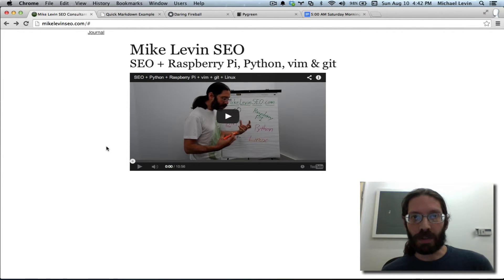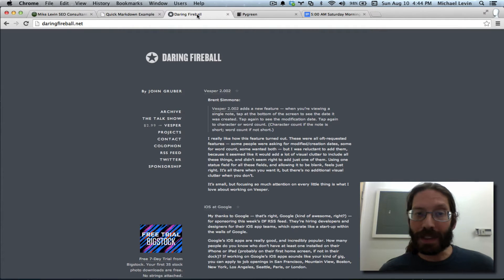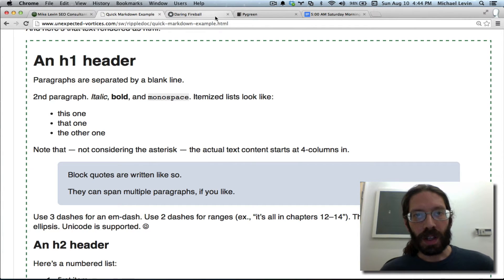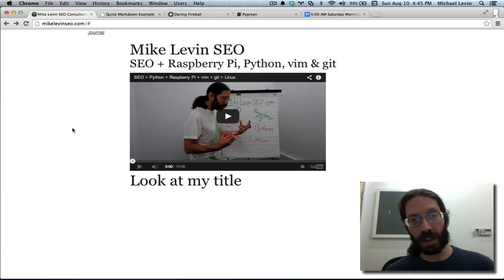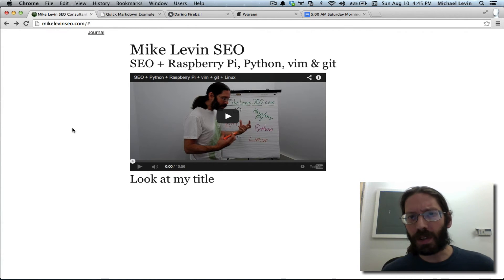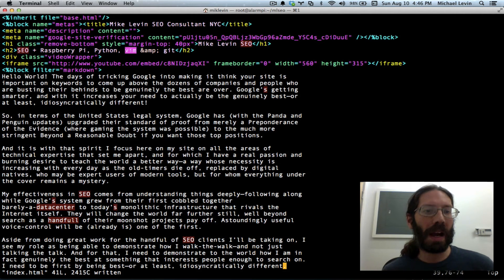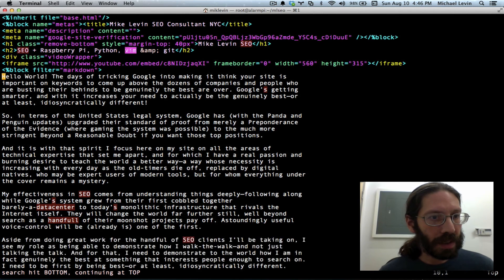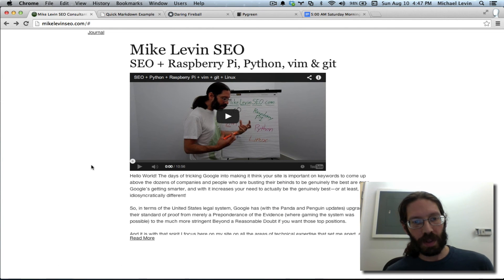With vim and markdown, who needs blog software?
I'm finally adding some text content to my homepage, but by using Markdown and Readmore.js to keep it easy and light.